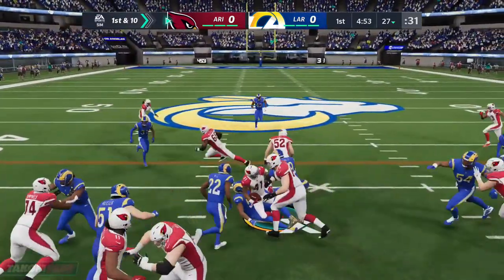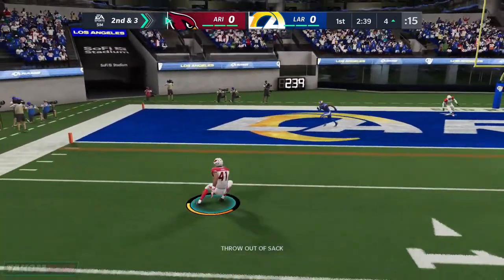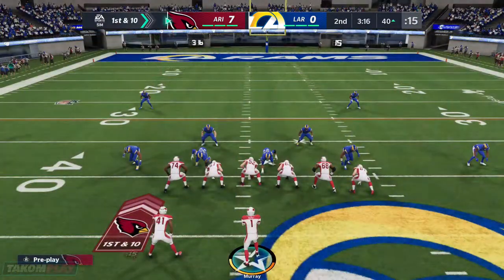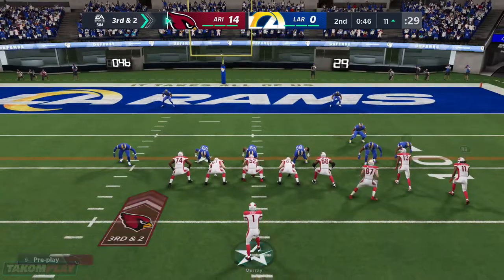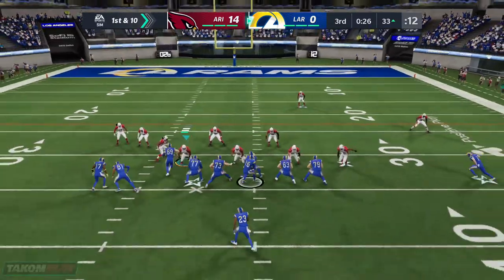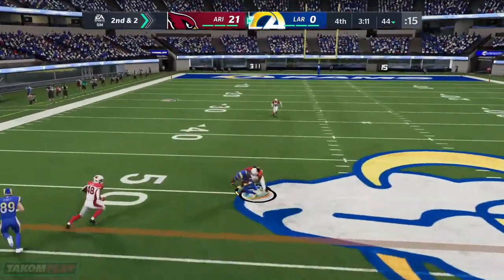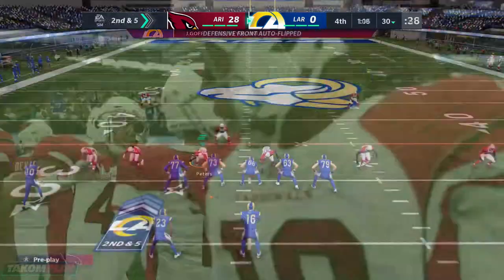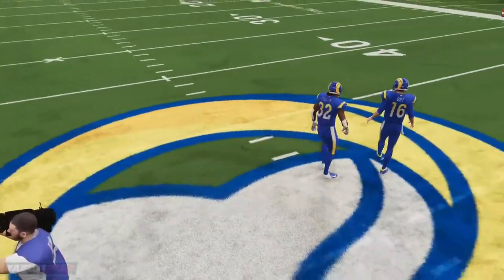RAMS Vs CARDINALS HIGHLIGHTS (Madden NFL 21) Xbox.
Aqui les Dejamos este Juegazo a ver si les gusta.

rams vs. the cardinals,